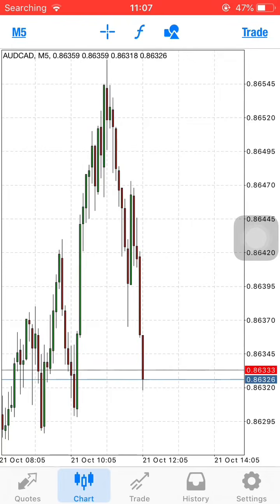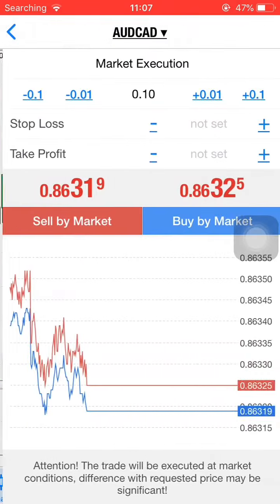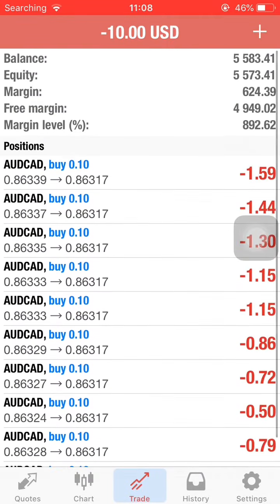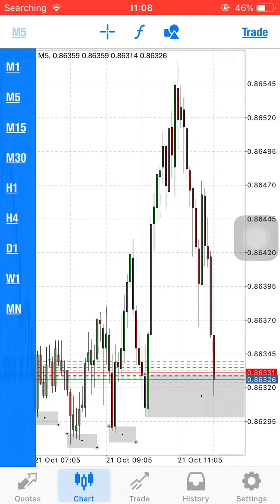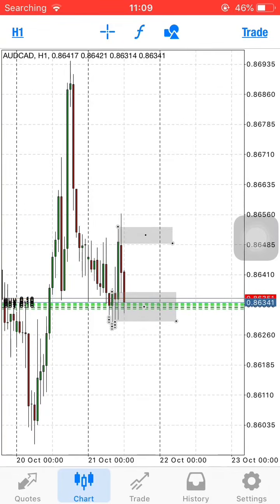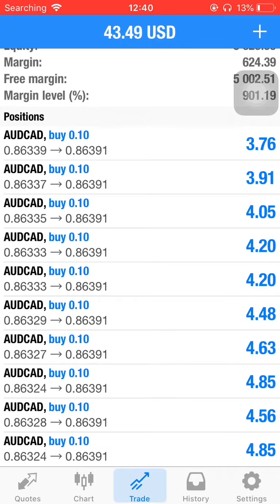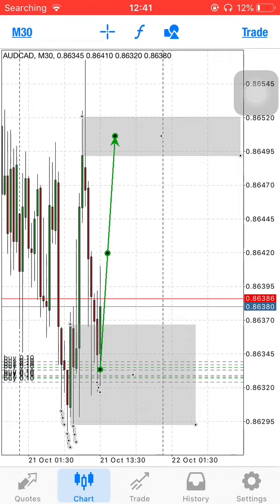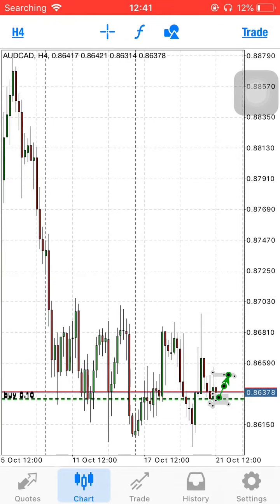SnD + SnR = Best forex Trading strategy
This forex strategy is comprised of Supply and demand, support and resistance and it’s simple to understand. Our Best trading strategies are all easy to understand and use and beginners friendly. Watch the video to the end and you’ll not miss out

Tired of losing? This might help you

Majority of the people have started trading forex using phones and am no exception. I have outline the best analysis strategies I use on my phone that helped me become a profitable forex trader. Hopefully this will be helpful to you too in your forex Trading journey.

Watch our forex strategies videos on this channel. Watch till the end so that you’ll understand what am saying. This forex strategy is simple and works, and I have been using it for the whole year. Before applying this strategy to your real Trading, practice on demo trading is highly recommended.

IMPORTANT INFORMATION

This channel gives the most content on how to trade and make money trading. We have trading strategies, analysis, and learning resources and we educate on how to get risk-free No deposit Bonuses from different brokers with offers so. We will update you on all available No deposit Bonus 2022 and all trading strategies including trading volatility 75 and other indices. Trading strategies qualified to be uploaded here are those that have a winning rate of 70%+ and we recommend you to highly practice before pouring real money into the forex market.

SOCIAL FOLLOWING
 You can follow us on all social media as FxHubz

✅$50 no deposit bonus (The best no Deposit bonus 2022)

RISK WARNINGS